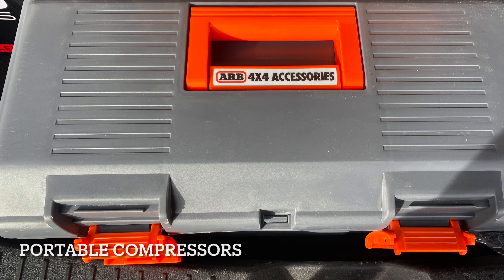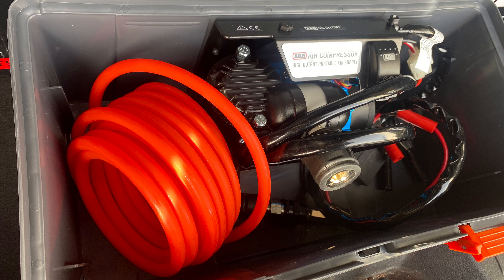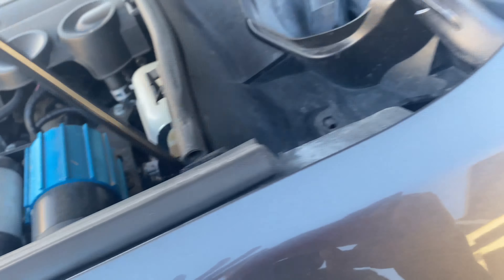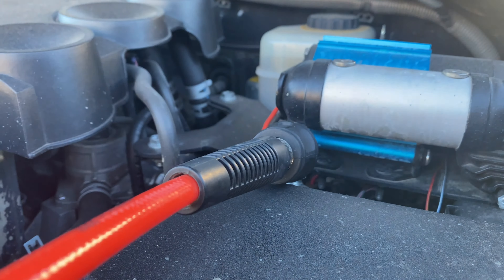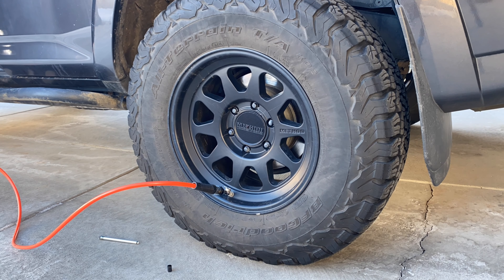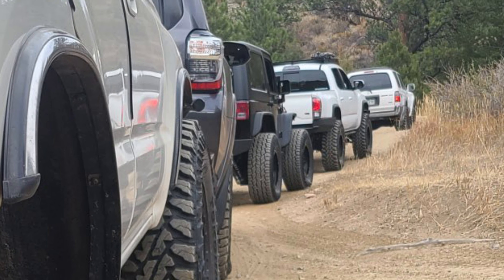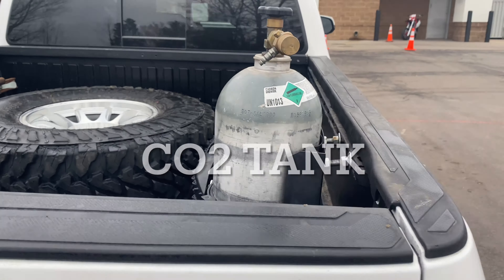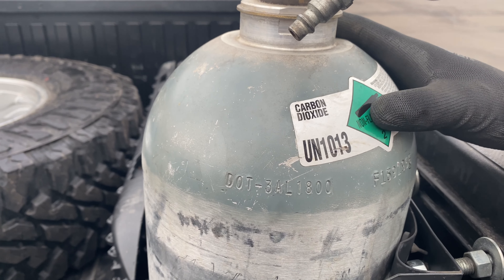How To Air Up Tires Off-Road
2014 Toyota 4runner sr5 4wd

Timestamps

00:00 Intro
0:07 Portable Compressors
0:38 lowered pressure
1:13 Onboard air
1:58 Airing down
2:41 Airing up
3:43 Accessories
4:34 Co2 Tank

Modification list

-30% ceramic tint
-ARB E-Z brass Tire Deflator Kit
-ARB Inflation Accessory Kit/digital inflator
-ARB high output Air Compressor Kit 12 Volt CKMA12
-BF Goodrich Ko2 285/70/R17
-Besion 16 piece LED interior lights
-Bilstein 5100 shocks
-CBI compressor mount
-Cupholderhero rubber inserts
-Eibach/wheeler’s offroad springs
-Govee RGBIC music LED interior lights
-Hybrid deep cycle AGM battery
-Junior Ranger national park patches
-K&N engine air filter
-Lasfit LED High/Low beams
-Method Racing MR316 17x8.5 matte black
-Prinsu full length non drill roof rack
-Plastidipped badges
-RAM Xgrip phone mount
-RhinoUSA tow shackles
-RSG Rock Sliders. Grip top plate/kickout/powercoat/DOM
-Thule Tepui Explorer Ayer 2 rooftop tent
-Viper bumper cut with edge trim
-Weathertech window deflectors
-4Runner lifestyle carbon trd knob/complete gloss black/carbon fiber interior kit